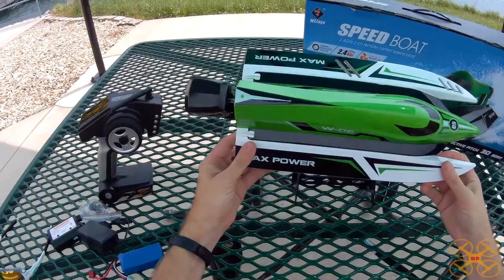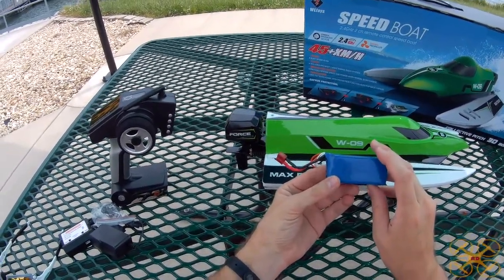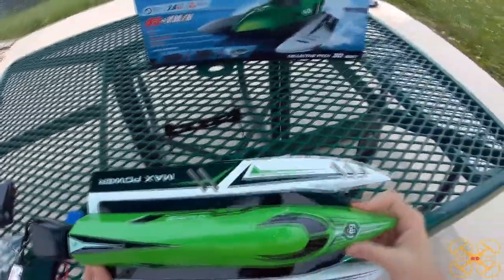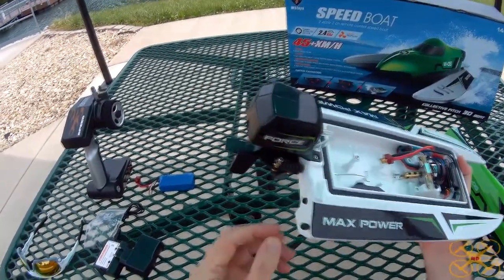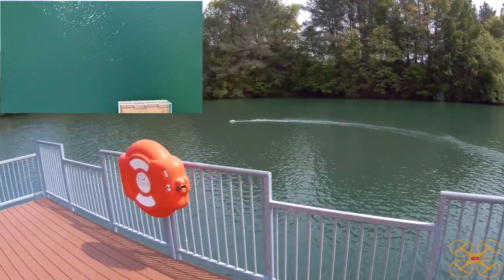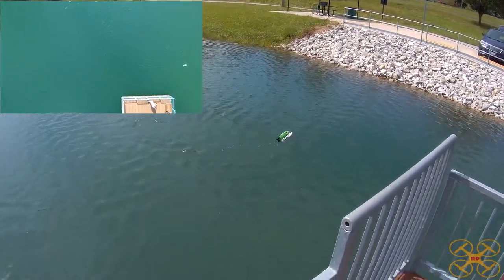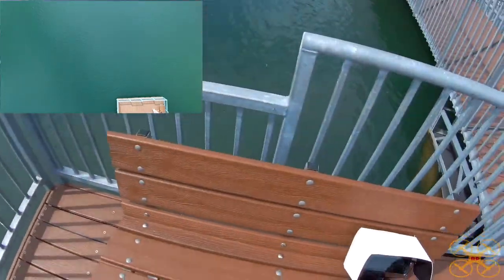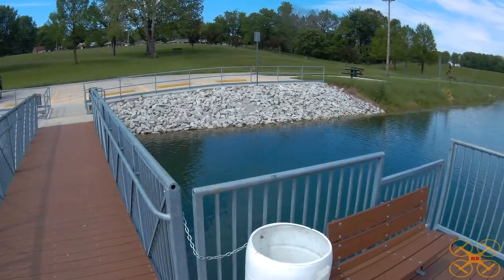WLTOYS WL915 Low Cost Brushless Speedboat review with XSP Drone footage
Review of the WLTOYS WL915 Brushless speedboat including overhead footage from my Autel X-Star premium drone.
($86.99 at Banggood)

PROS:
-brushless powered
-sleek looking boat
-fast, 45km/h
-very smooth across water, very little hopping
-water cooled
-auto self-righting feature works perfectly
-seems very well constructed
-powered by 3s lipo with dean's connector so easy to charge with hobby grade charger

CONS:
-capsizes rather easily on turns so need to take turns slow
-doesn't seem to have a reverse
-no out of the water propeller deactivation like some implement

-Let me know what you guys think of my new "outro" I created at the end of the review!!

HUGE THANKS to Robin Savage from Pegasus Producciones for the amazing intro! Please visit his website if you need any video production work.